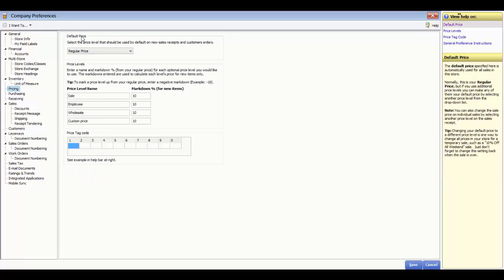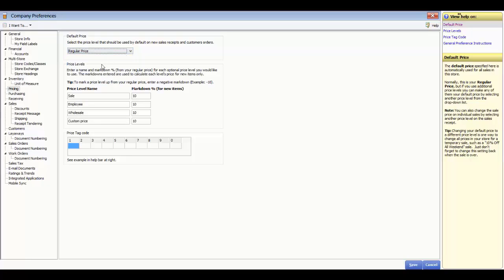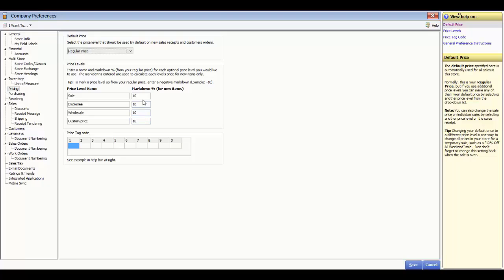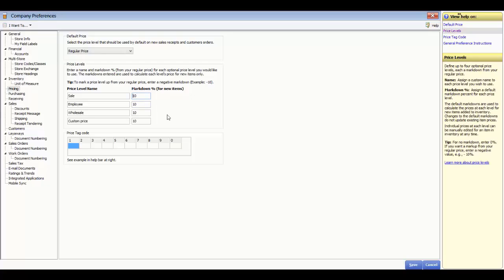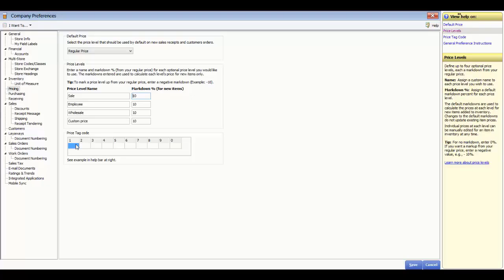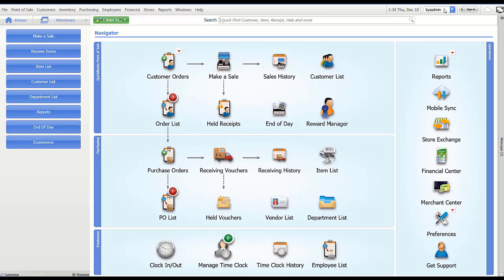How to Set Up Pricing Preferences in QuickBooks Point of Sale (Step-by-Step Guide)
In this tutorial, we will describe how to set up Pricing Preferences in QuickBooks Point of Sale (POS), the sixth video in our step-by-step setup series.
If you're just getting started with QuickBooks POS, this video will help you understand how to configure pricing rules, apply markups, set price levels, and make sure your store's pricing strategy is aligned with your business goals.

✅ What you’ll learn in this video:
- How to access and configure pricing preferences
- Setting up default markups and price rounding
- Managing price levels and rules
- Tips to avoid common pricing setup mistakes

🎯 This video is part of a complete beginner-friendly series to help you get started on the right track with QuickBooks Point of Sale software.

Minding My Books: Trusted QuickBooks Guidance from Certified Experts — Always Unbiased

2. QuickBooks Data Migration Services
4. QuickBooks Setup and Integration Service

Running a Business in Canada? Using QuickBooks? Get the Expert Support You Deserve!